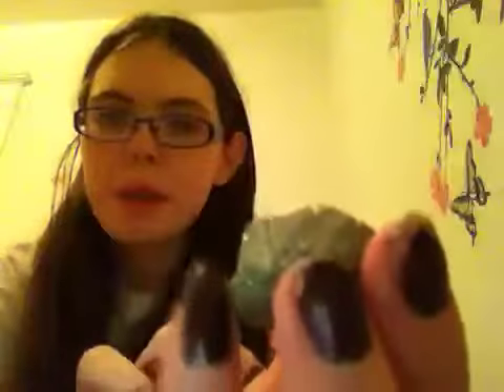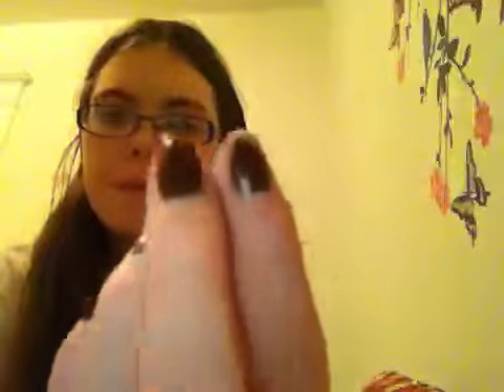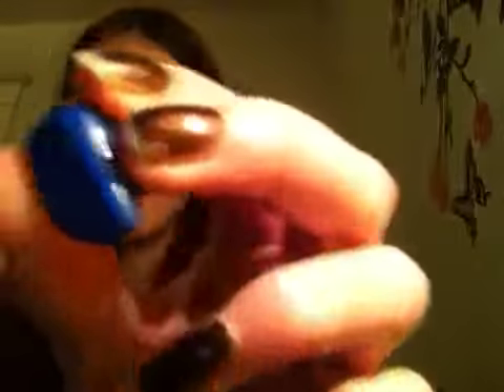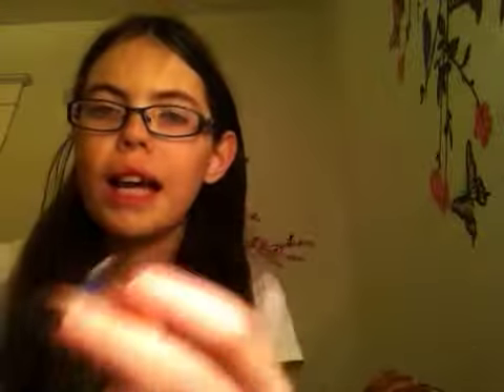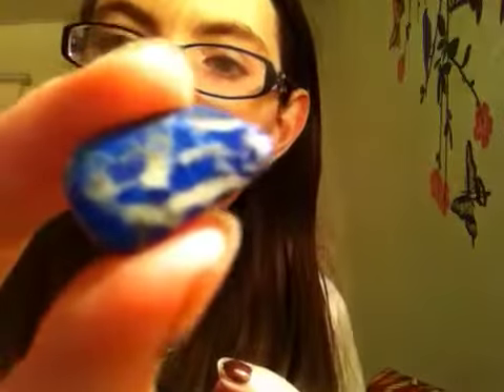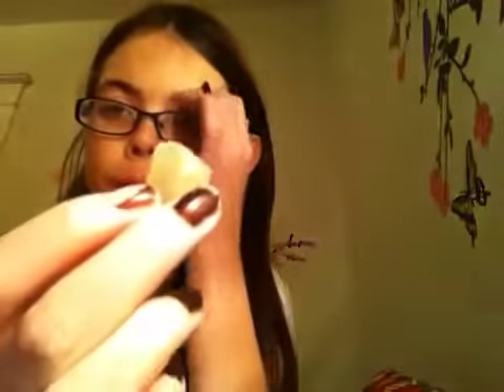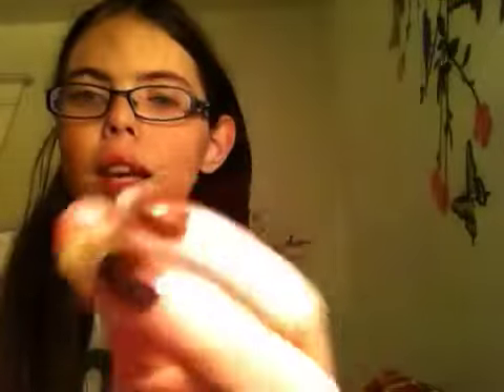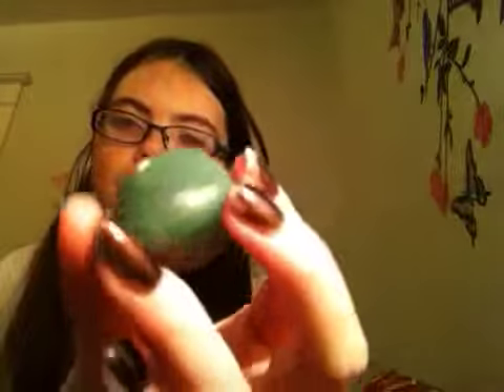My crystal collection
Just a select few of the stones I have